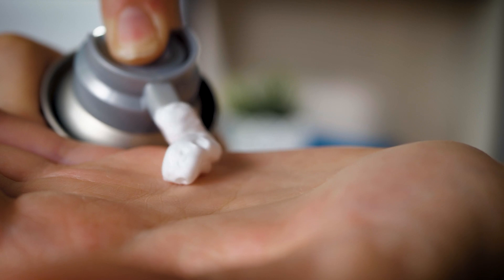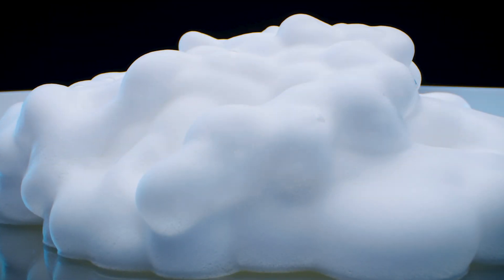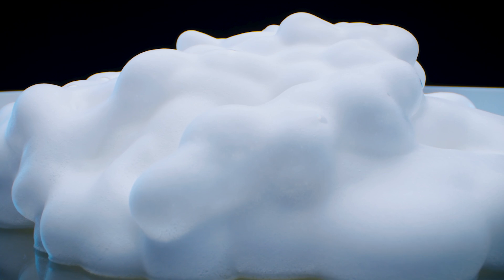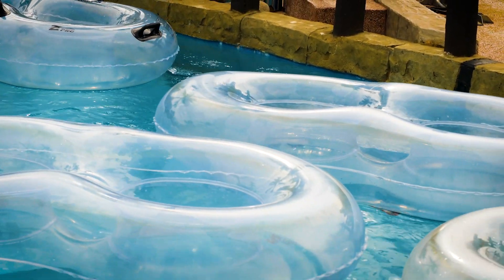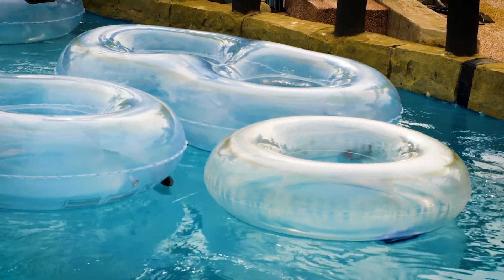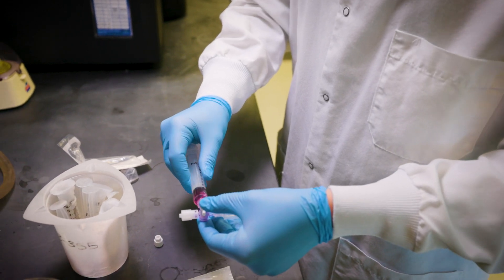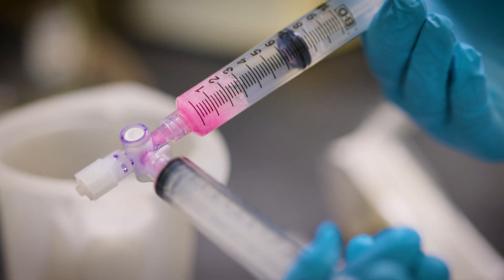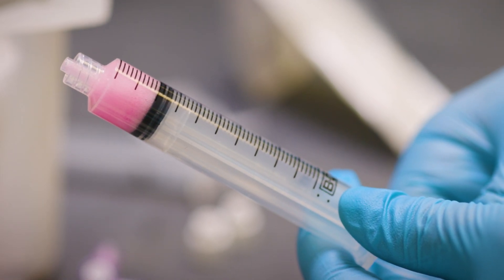Making gene therapy more accessible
Fred Hutch bioengineer Matthias Stephan, MD, PhD, reports latest effort to use innovative materials to improve immune-based therapies.